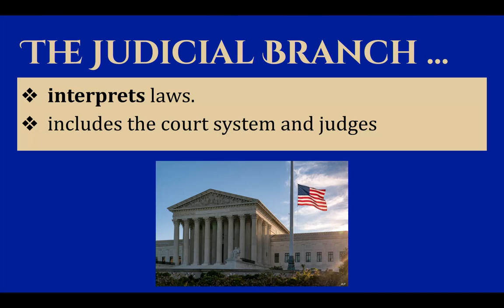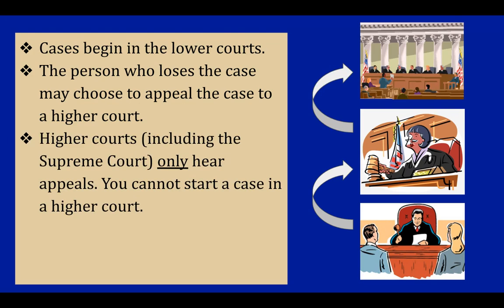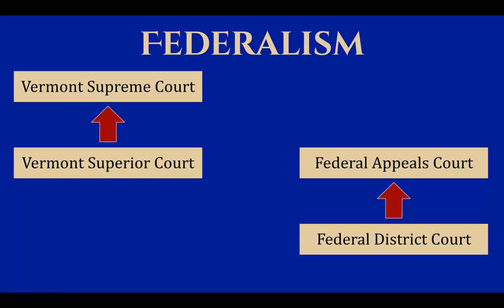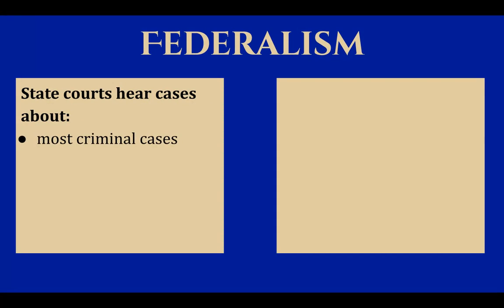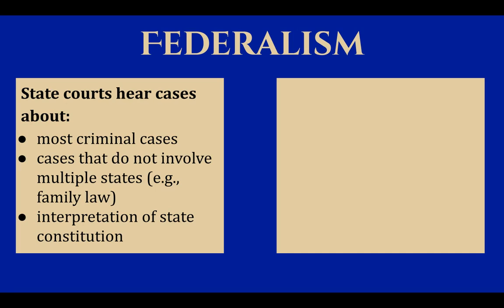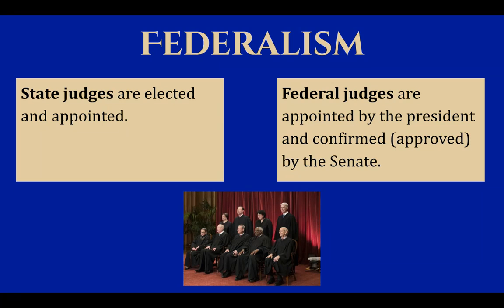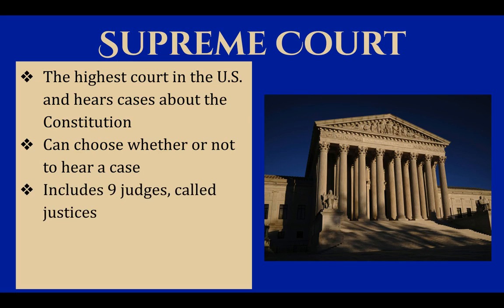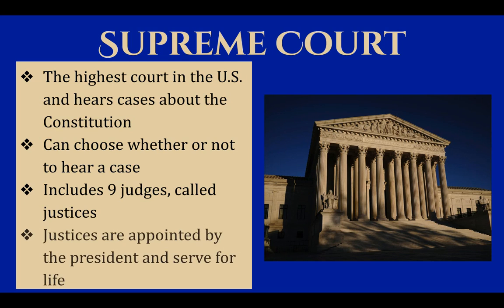Judicial Branch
A review of the structure and function of the judicial branch of the U.S. government.